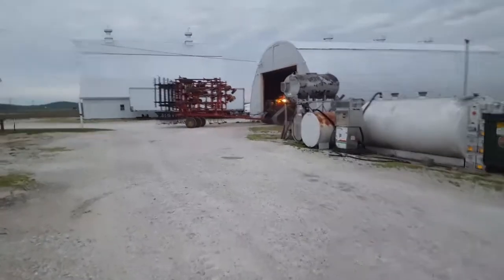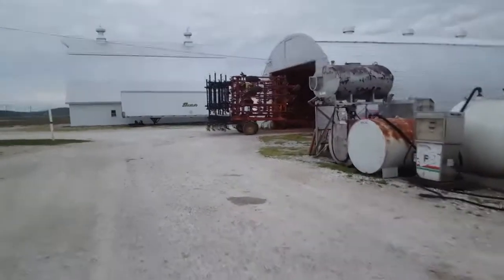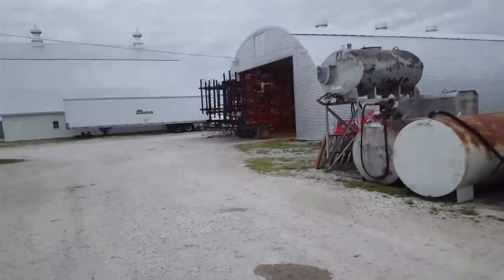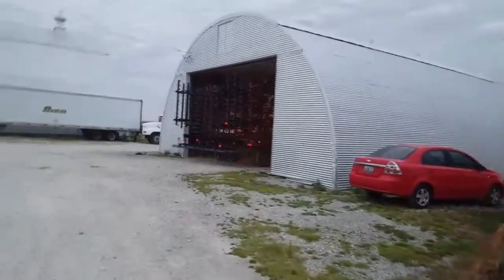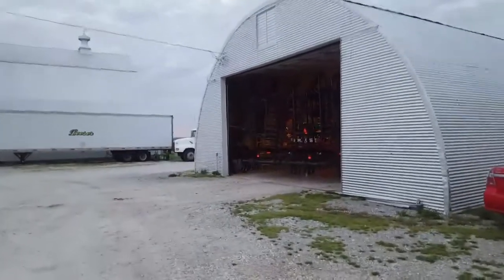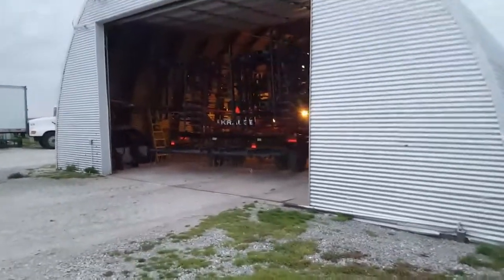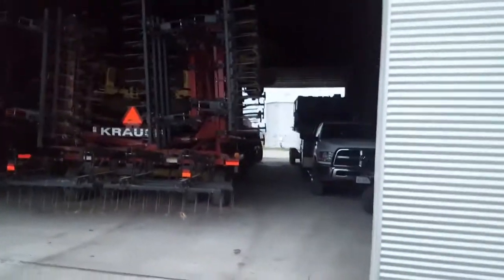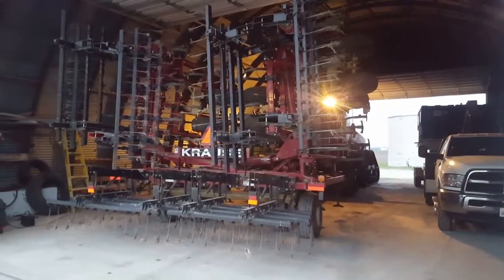Putting the case ih stx 485 quad track away.